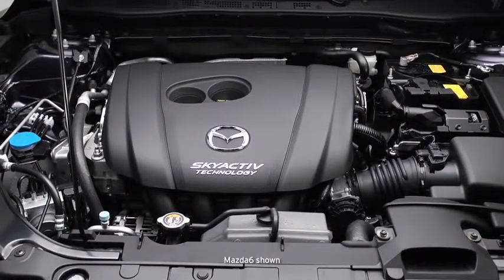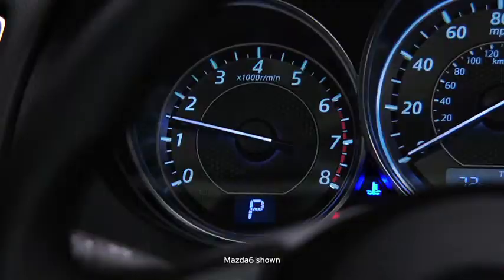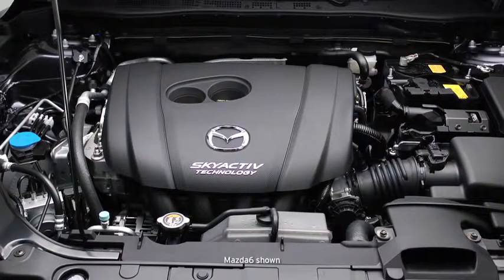2014 CX 5 — Accelerated Warmup System Ma